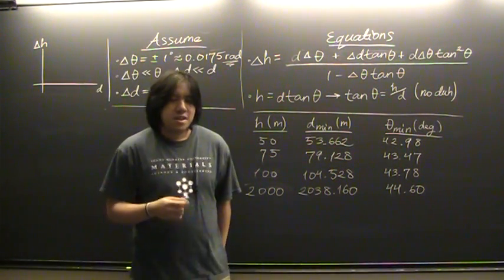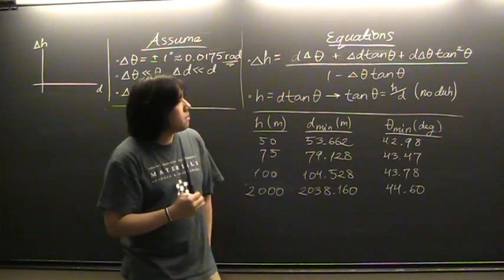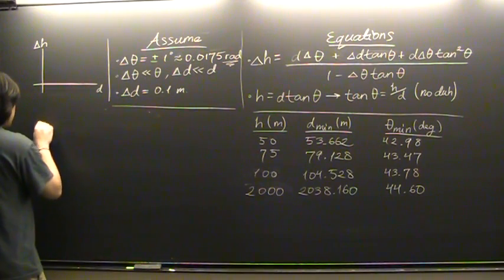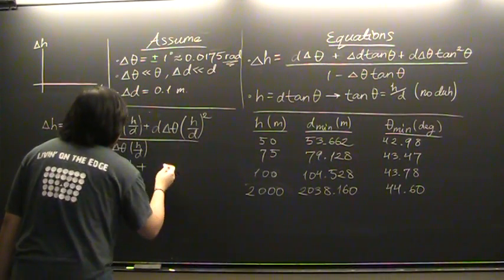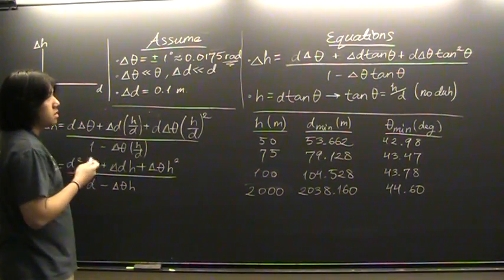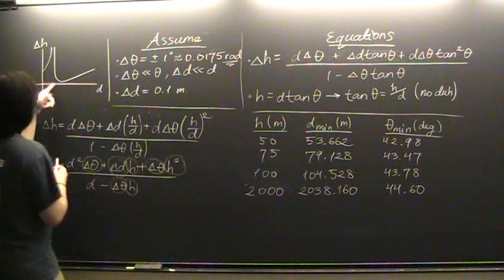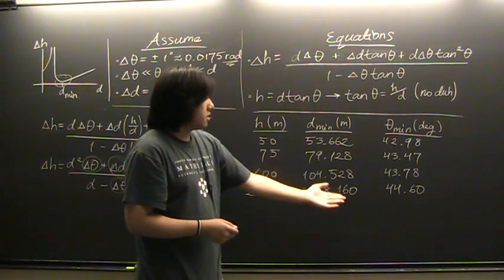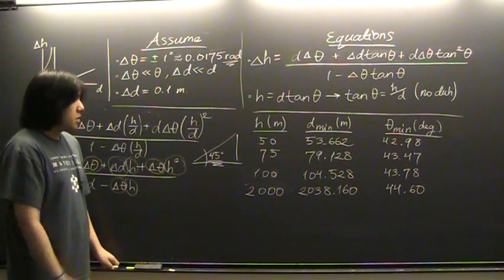Video 2 - Error Minimization m2